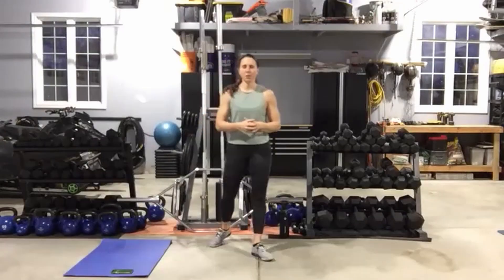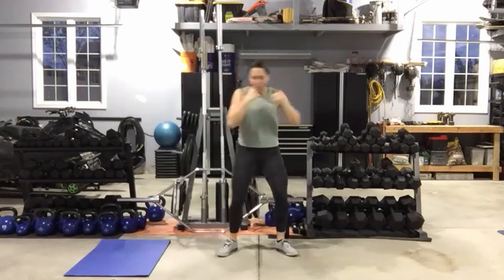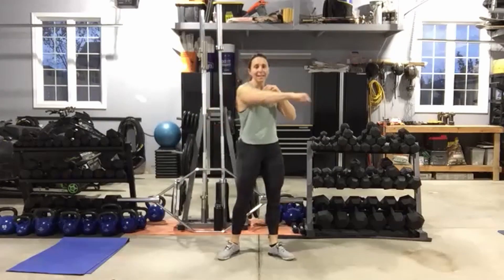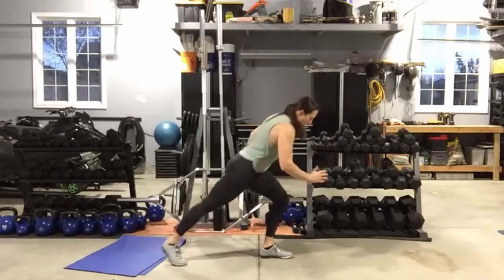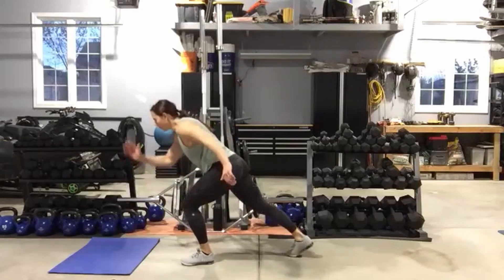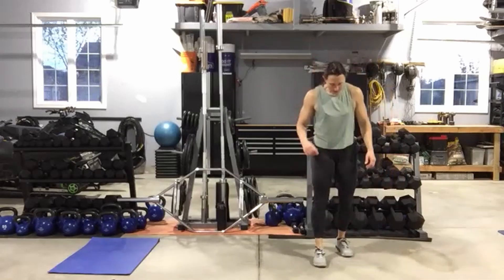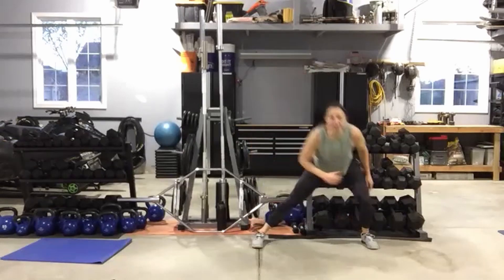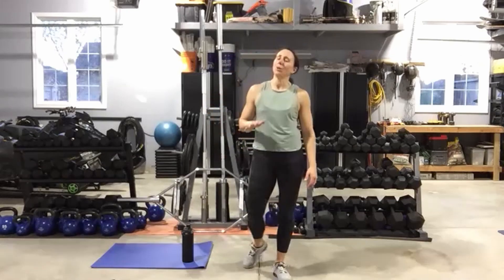Body weight cardio conditioning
All you need is YOU for this cardio conditioning today.  Each exercise is done for 25 seconds with a 10 second rest.
There are 3 conditioning circuits in this workout and each circuit is done twice!.
So grab a mat and your water bottle and lets get started!

Also show some love and LIKE this video!

Looking for meal plans to take your fitness journey to the next level, check out my 6-week program, 10-day program or my 30-day plant based program

Or check out my PODCAST Beyond Life and Fitness, where myself and my podcast co-host chat about everything health, fitness and everything in between to help you live your strongest life today.